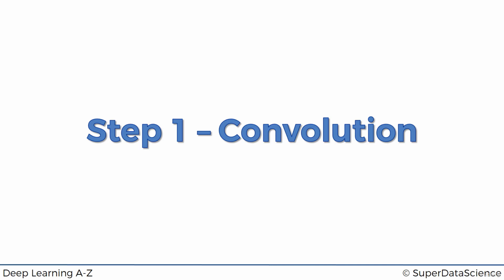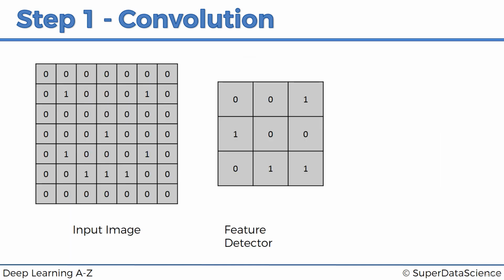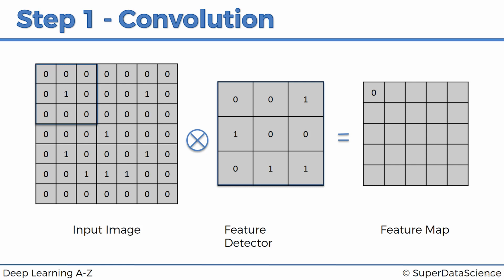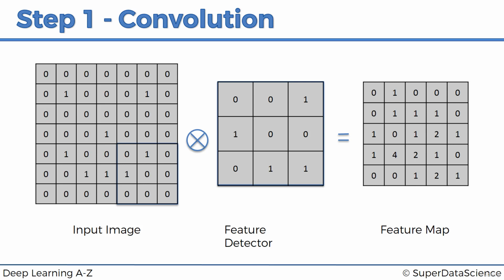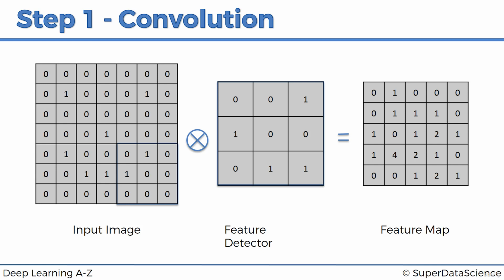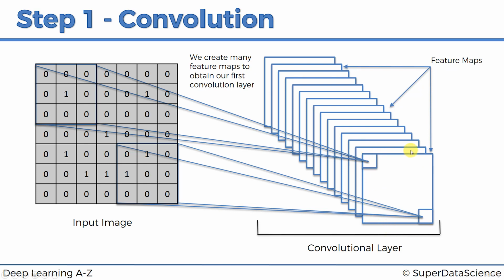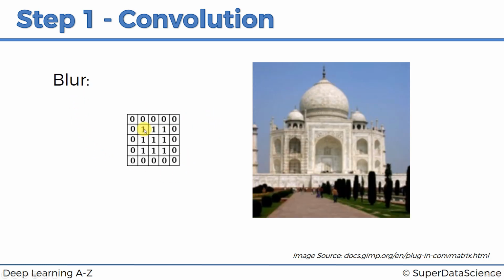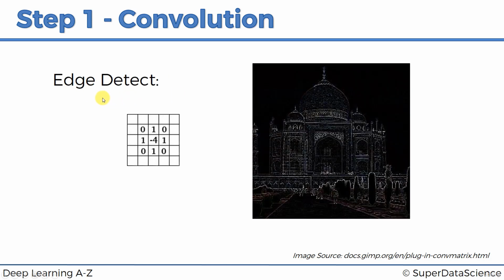ARTIFICIAL INTELLIGENCE BEGINNER COURSE: CONVOLUTION OPERATION